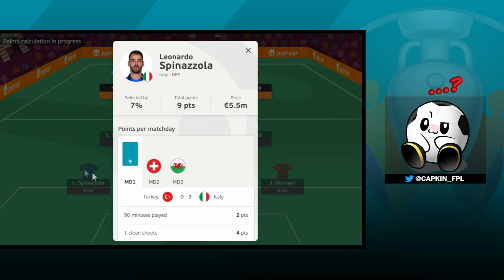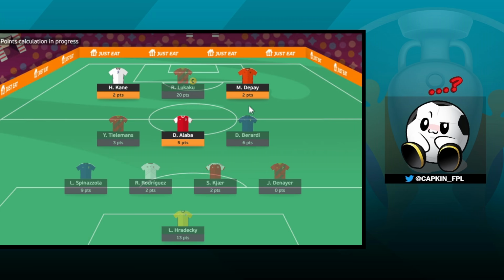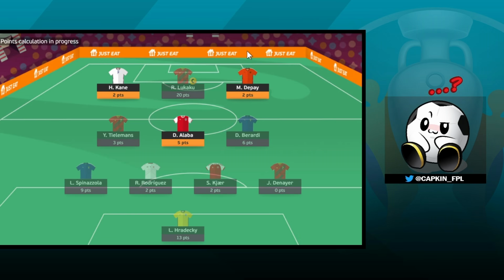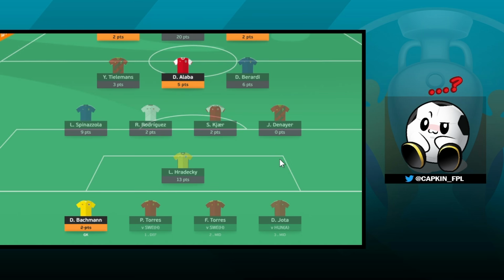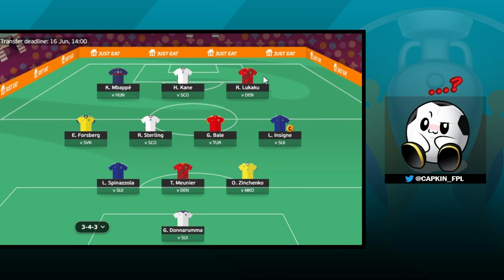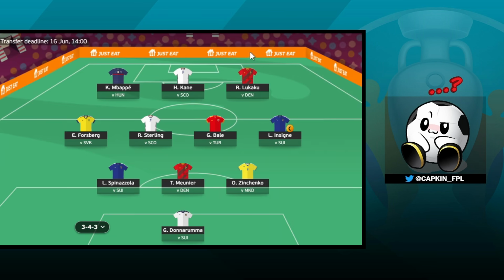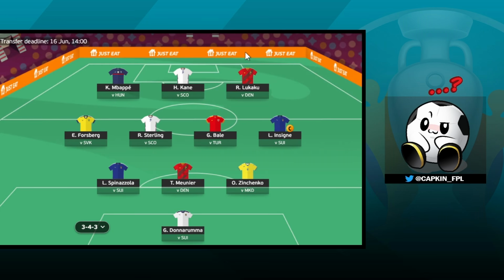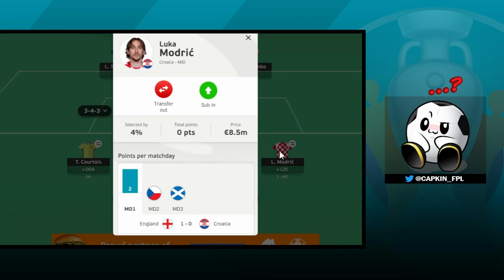Good Start | Limitless Draft | Matchday 2 | Euro 2020 Fantasy Football | TIPS & GUIDE!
Update on Matchday 1 and my new team for Matchday 2!